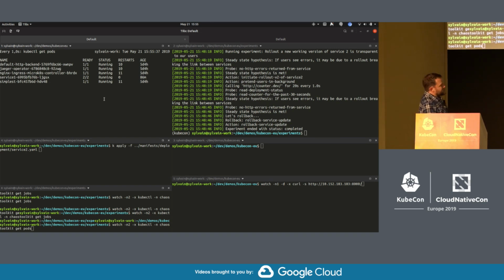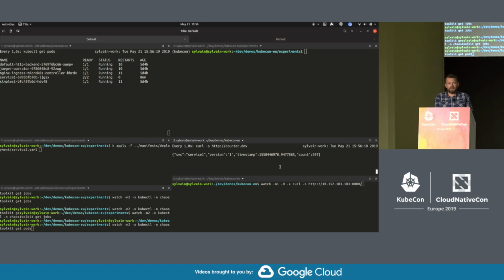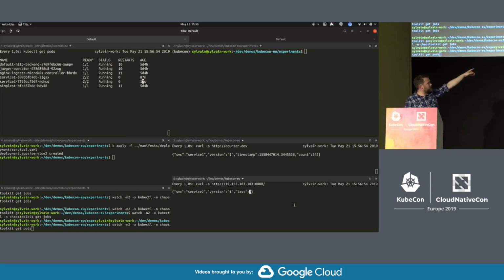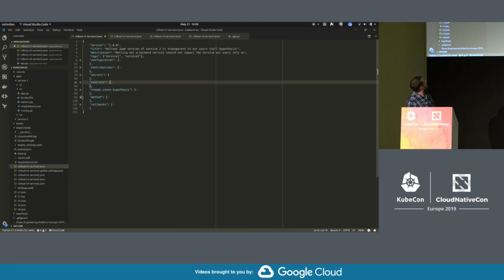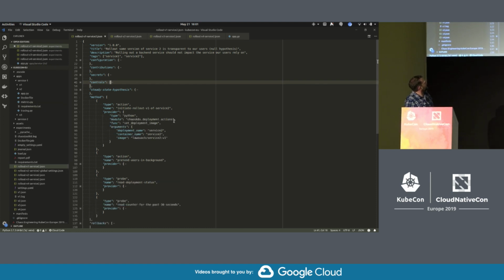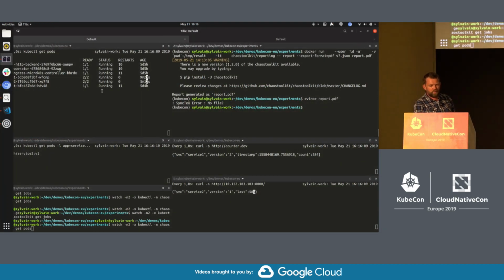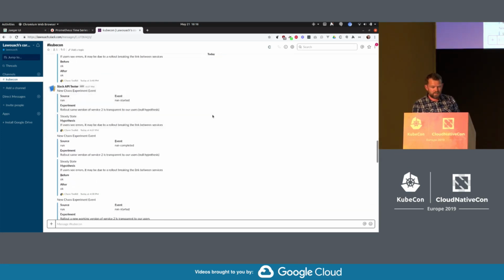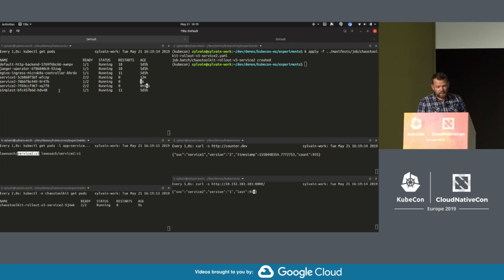BoF Deep Dive: Chaos Engineering - Sylvain Hellegouarch, ChaosIQ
Can we actually learn in production are we doomed to remain in panic mode? In this session, we will be exploring how Chaos Engineering can help us learn and improve our production system by experimenting against it from various angles. We will be using the Open Source Chaos Toolkit CLI to initially codify our experiments before using the Chaos Platform to schedule them and collaborate on our learnings.